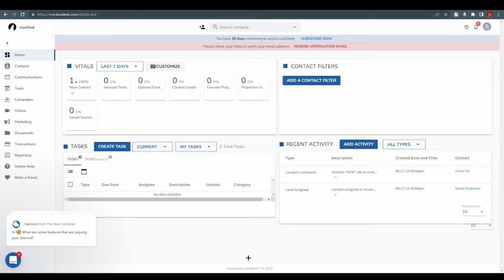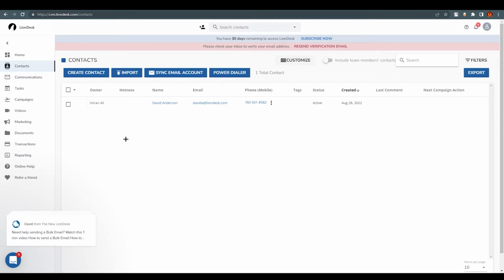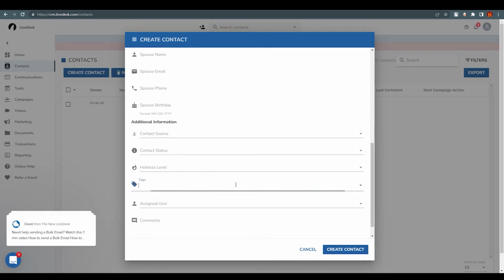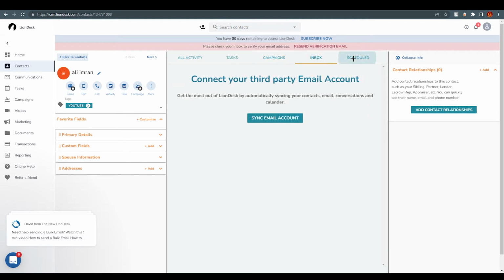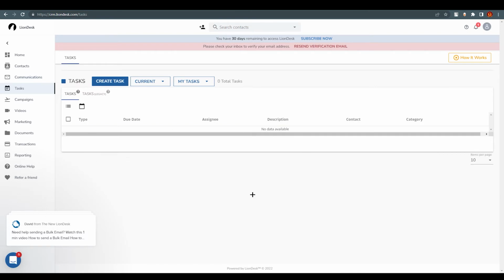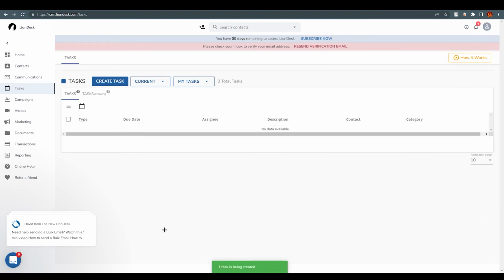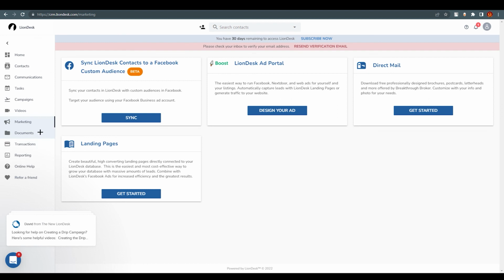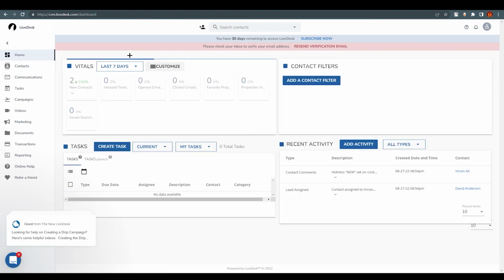Liondesk CRM Tutorial | How to Use Liondesk For Beginners 2025